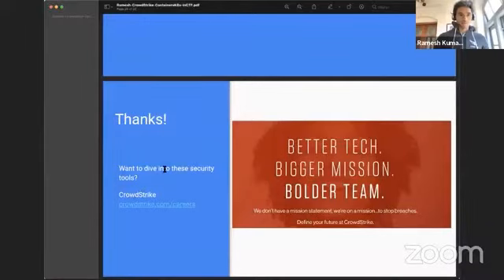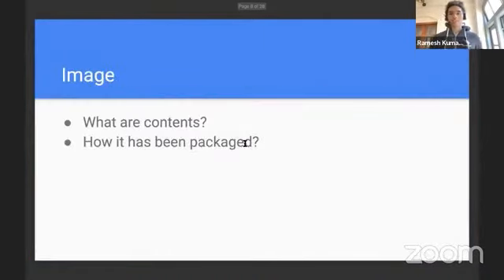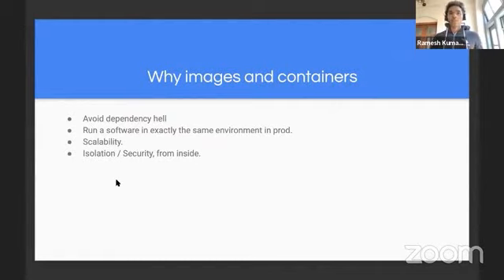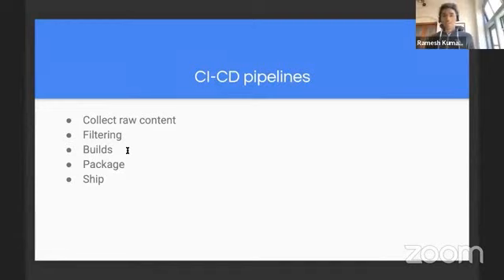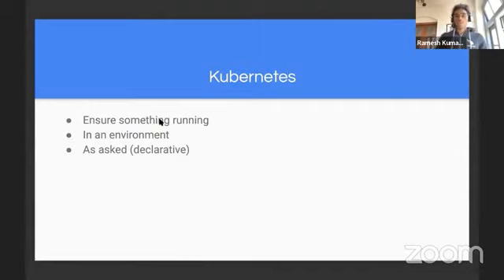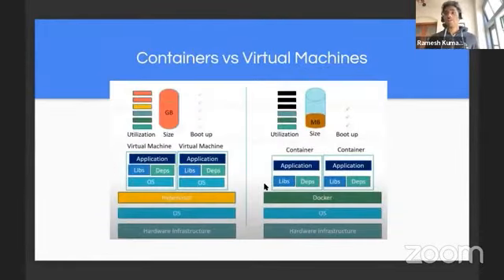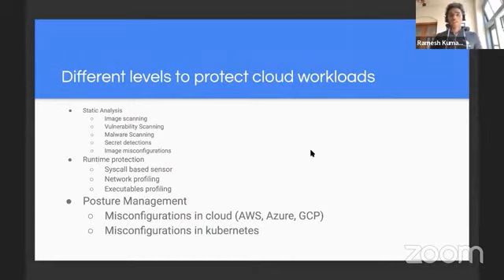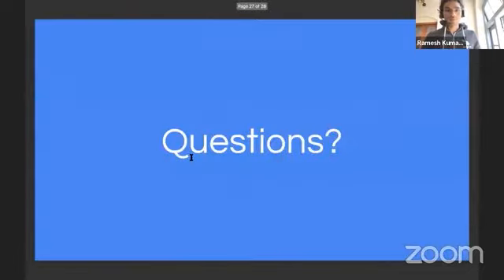Introduction to Containers and Kubernetes | Ramesh Kumar | Senior Engineer | InCTFCon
Talk Overview

Now days we are moving from hosted infrastructure to cloud with cloud native infrastructure. But why containers and Kubernetes, because these provides essential solution to scalability and orchestration. Also shift left approach, by tools like docker, for building environment to run apps has made CI-CD much easier and smooth. We will dive deep into these with very basic examples from day to day life